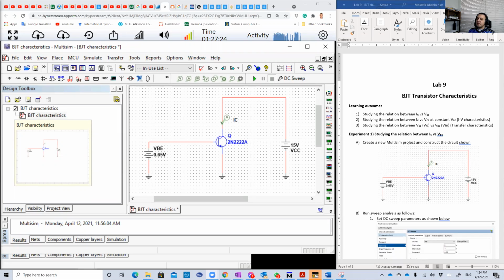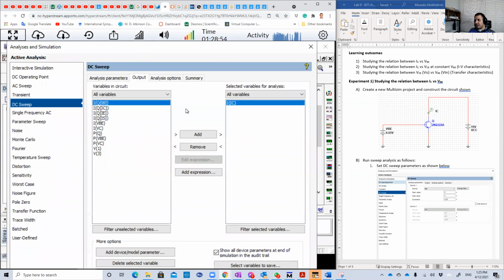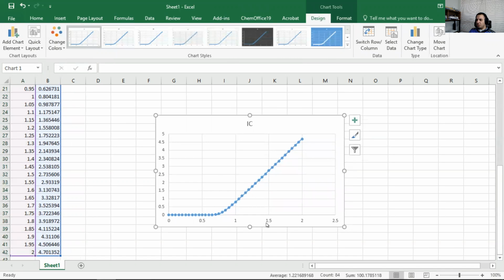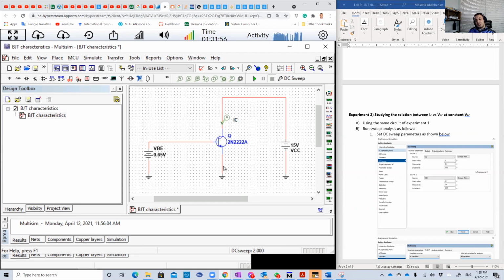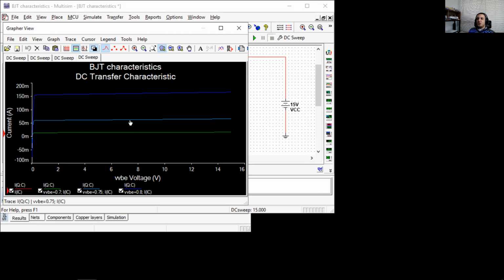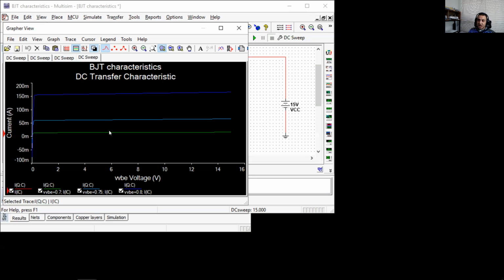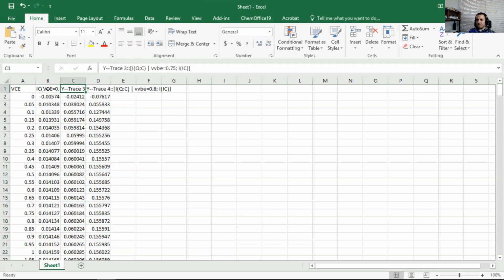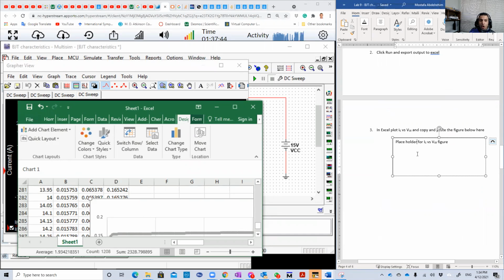lab9a BJT I V characteristics in Multisim